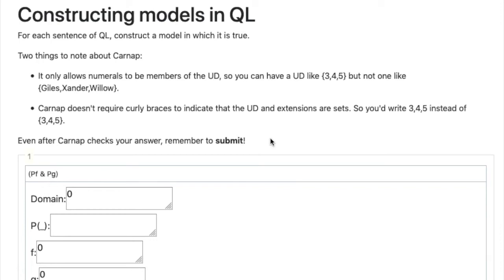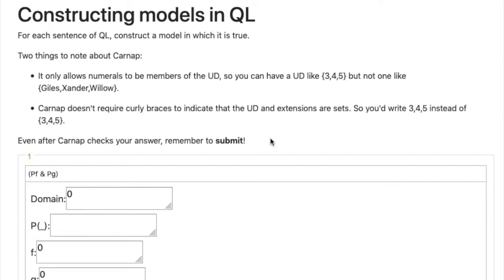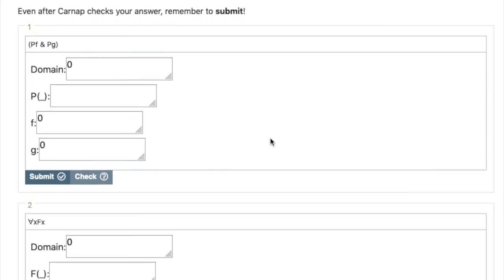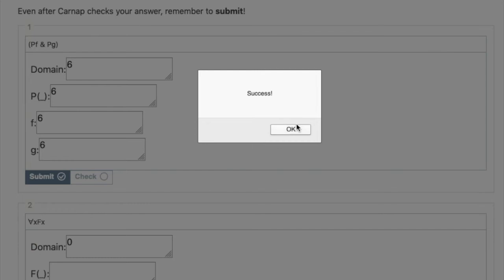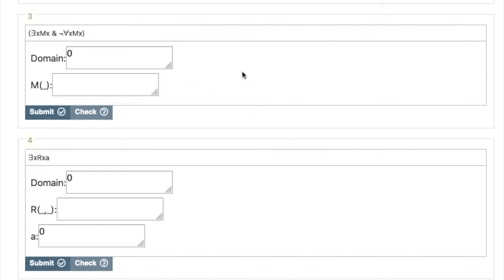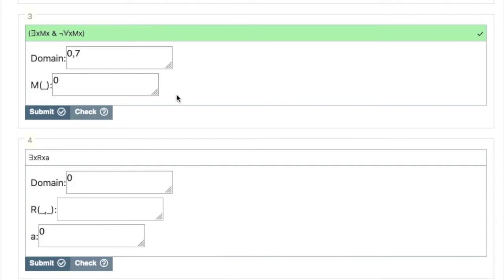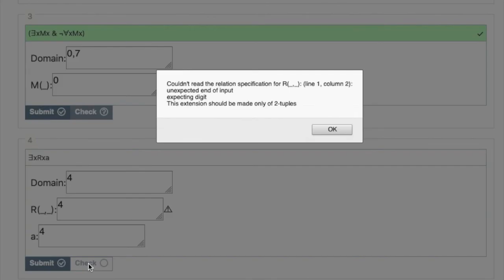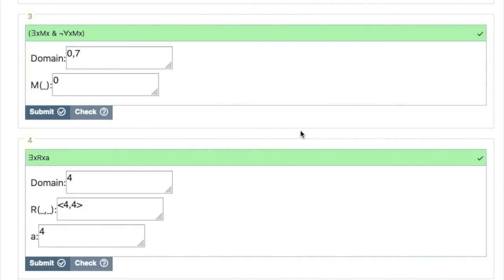Working some problems in Carnap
Some problems in Carnap, constructing models to that make a specific sentence true